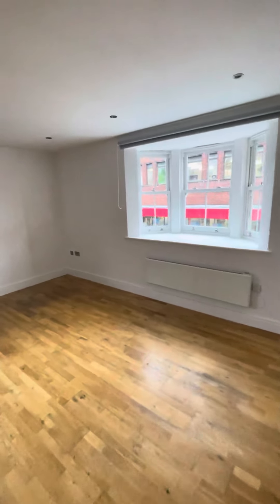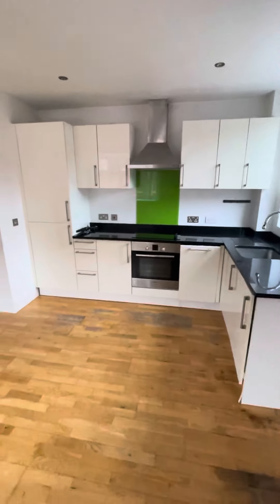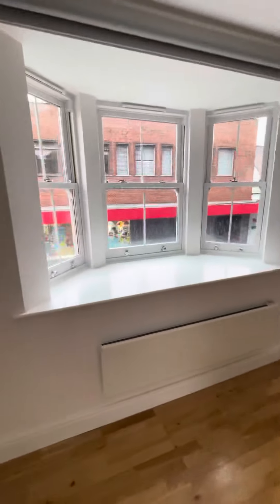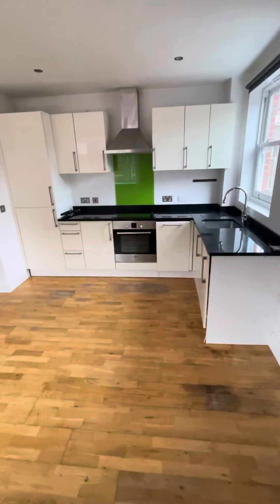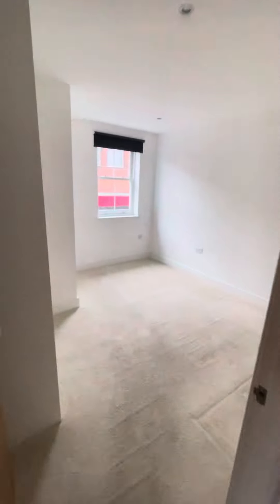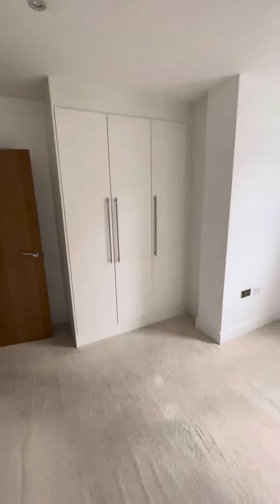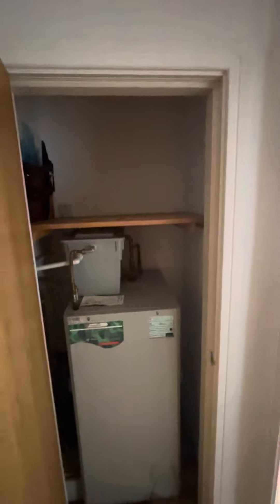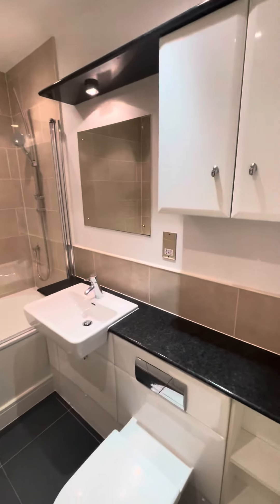Flat 1, 10-12 Bridge Street